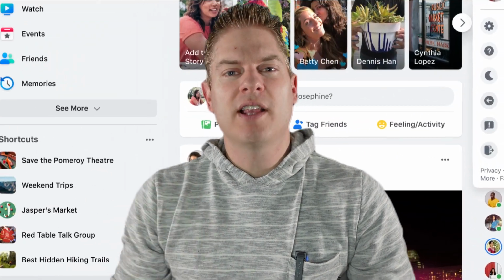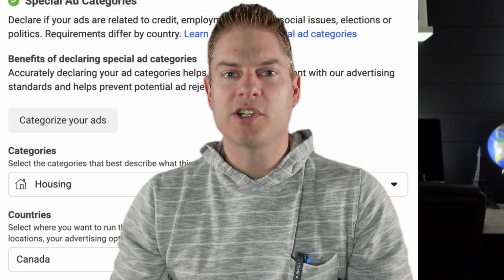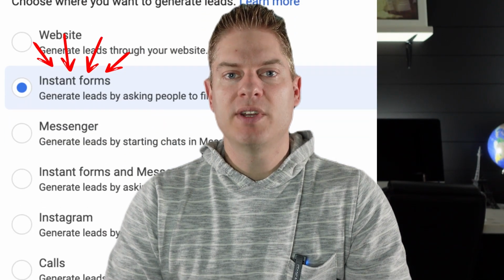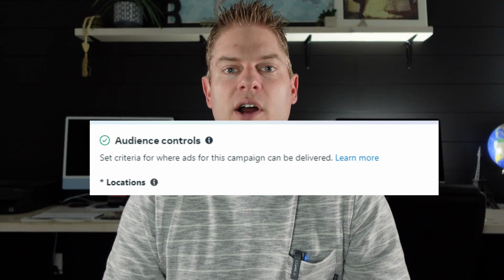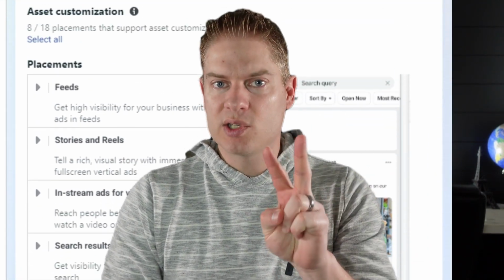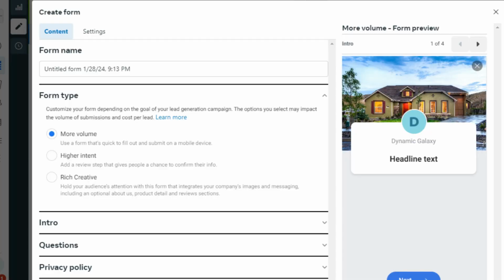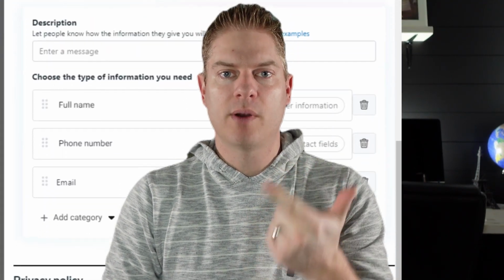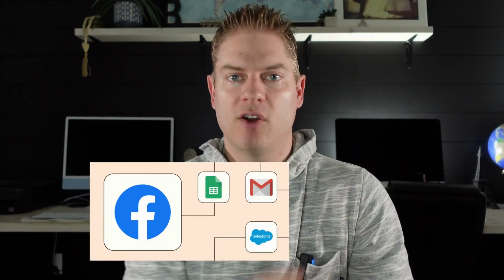Facebook Ads HACK To Get Non Stop Leads as a Realtor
If you are looking for the Facebook Ads HACK To Get Non Stop Leads as a Realtor then make sure to watch this video. I will uncover the tips with Facebook Ads for Real Estate Agents and explain the best Facebook Ads for Real Estate Agents. Not only will you know how to run effective Facebook Ads for Realtors, but you will have a playbook going forward on how to best utilize Facebook Ads for Real Estate to up your real estate lead generation game.

🏆 Creator of The Realtors Blueprint (Scaling Facebook Ads)